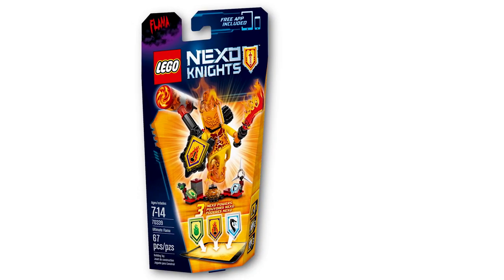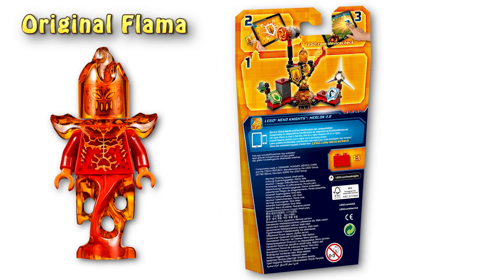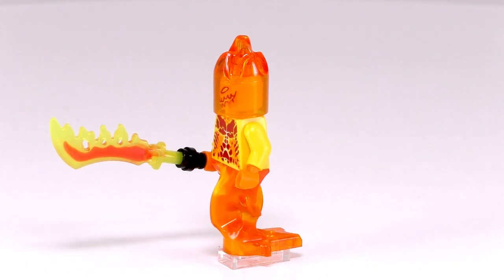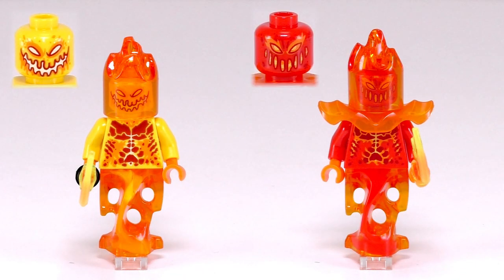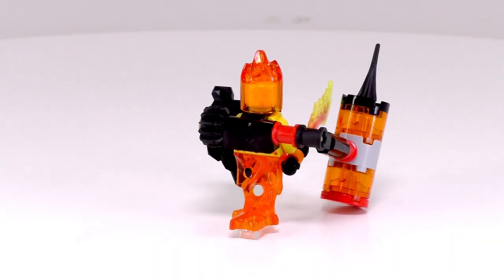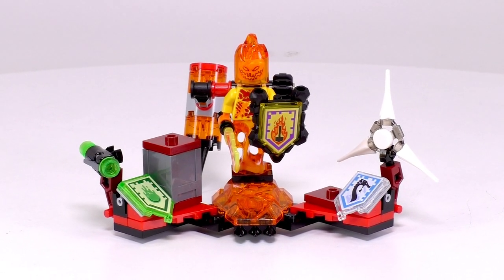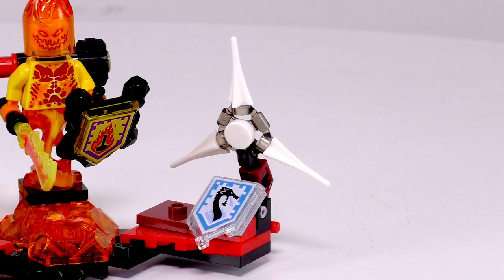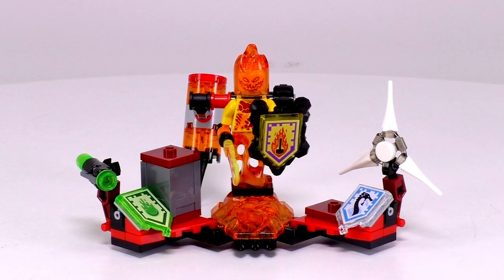Lego Nexo Knights Ultimate Flama Set 70339 | Unbox Build Time Lapse Review